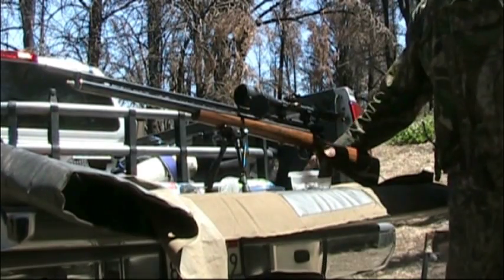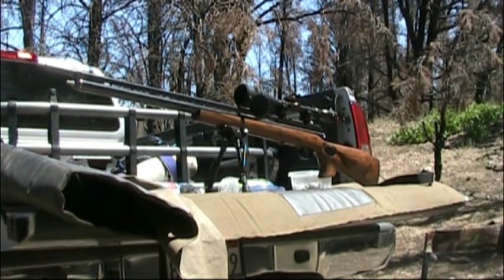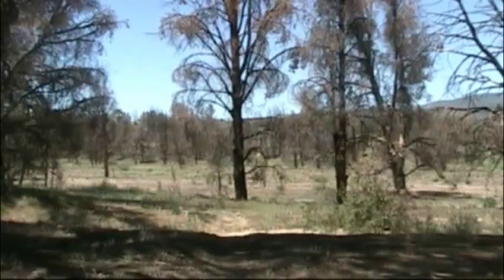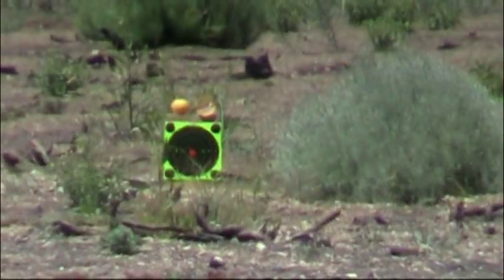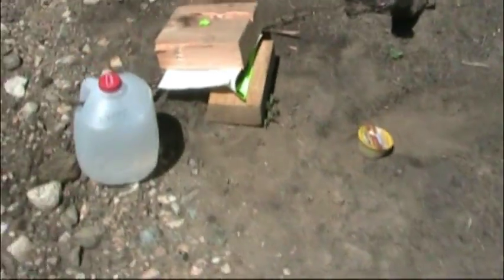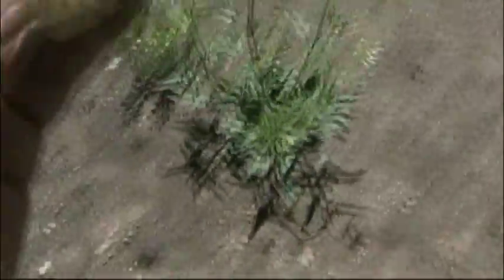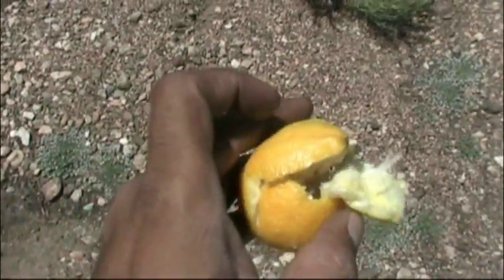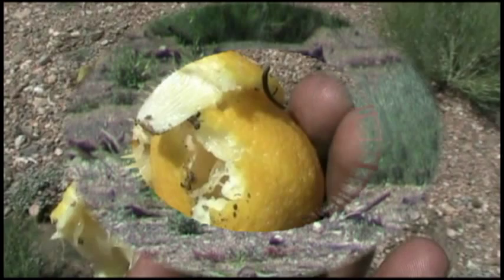100 yrd/Lemon shot with a Big Bore Airgun (.457")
Distance:  101 yards
Gun: Jack Haley .457 Air Gun
Power:  450 Foot Pounds of Energy (dependent on bullet)
Bullets:  Custom Lyman .457"/305 gr. Hollow Point
Velocity:  800 Feet Per Second